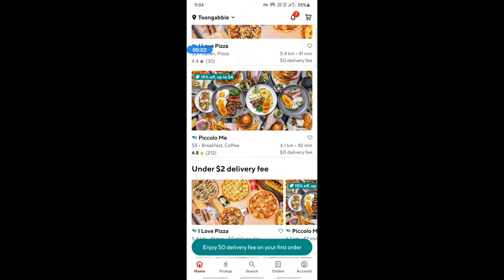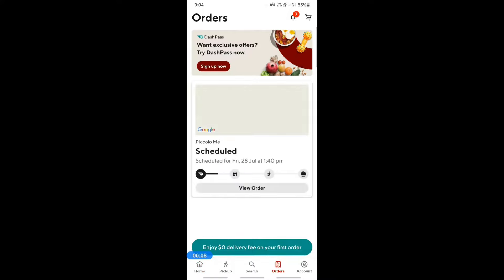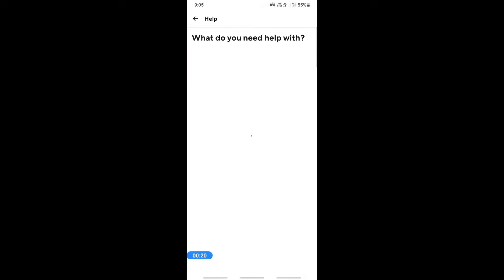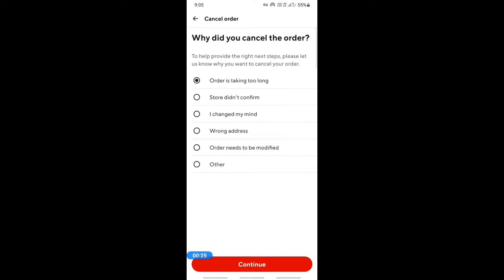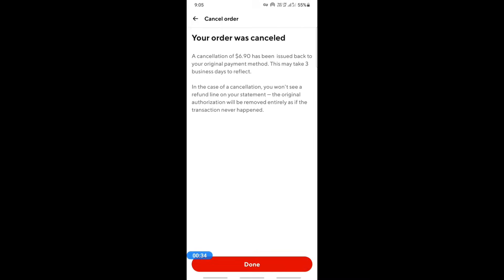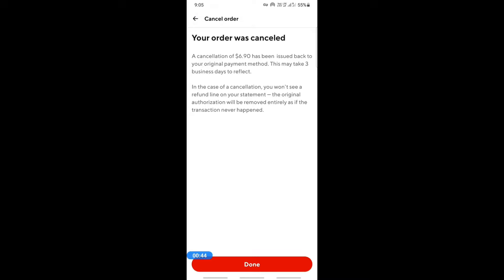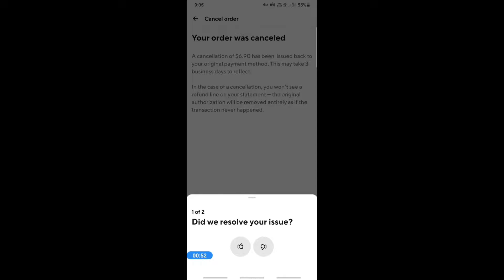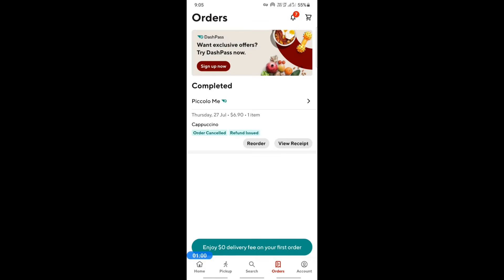How to Cancel an Order on Doordash (EASY)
In this video, we'll teach you how to cancel an order on Doordash. This video is easy to follow, and will help you avoid any potential problems when ordering food online.

If you're ever wondering how to cancel an order on Doordash, this is the video for you! We'll take you step-by-step through the process, and explain everything in detail. This video is perfect for anyone who is new to ordering food online, or who just needs a little help understanding the process.
How to Cancel an Order on Doordash